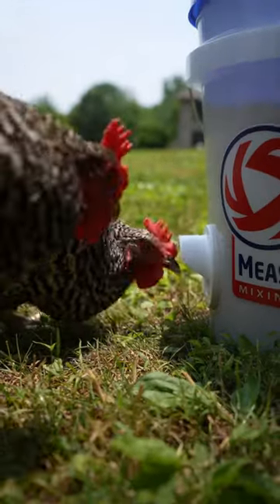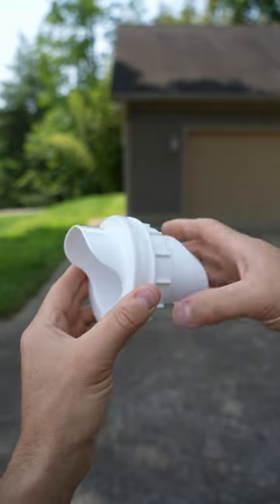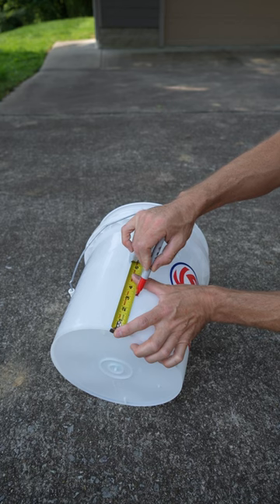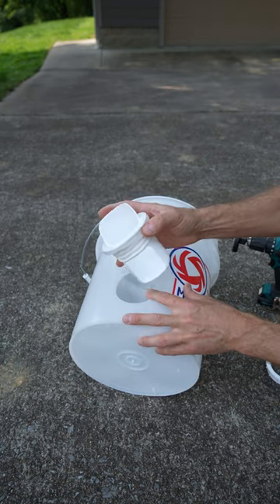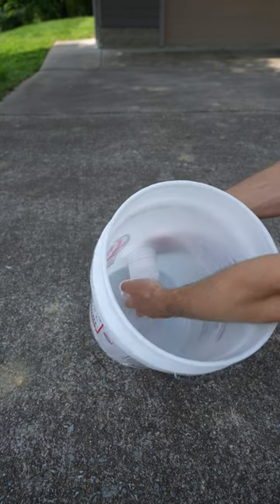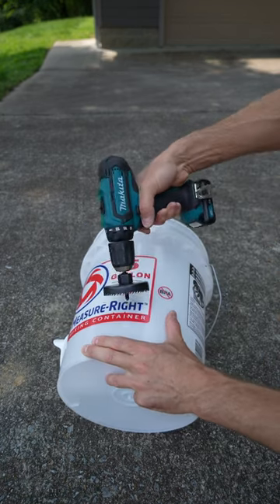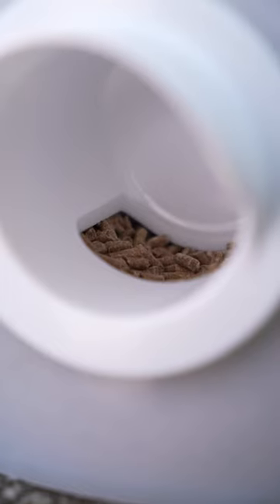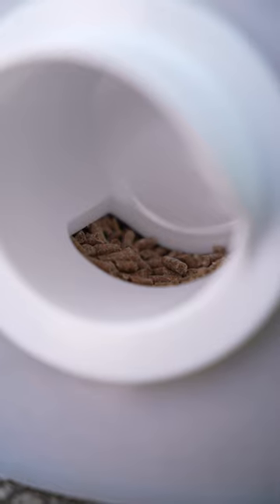Making The Perfect Anti-Waste Chicken Feeder!!